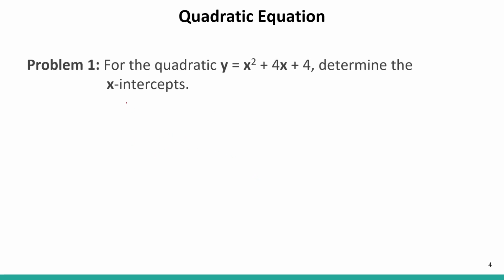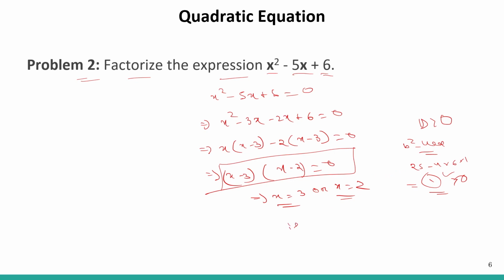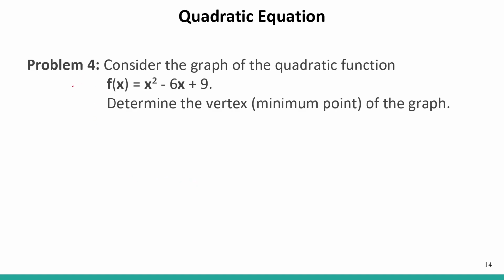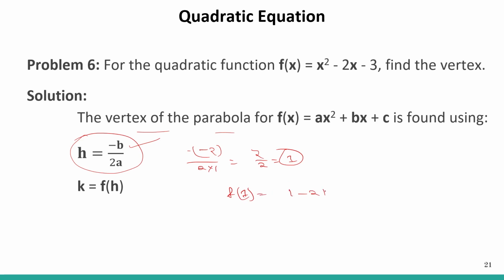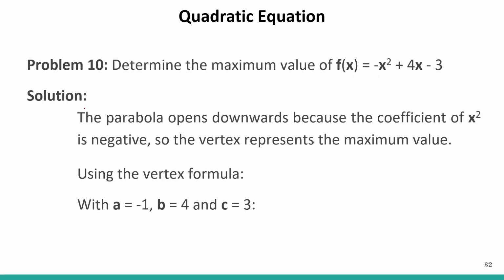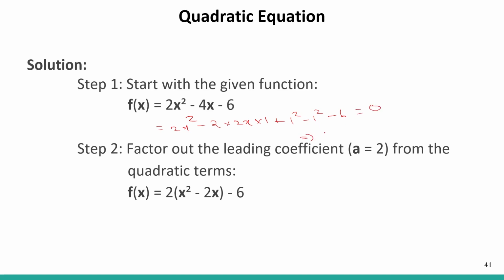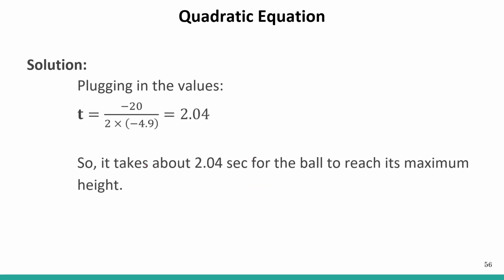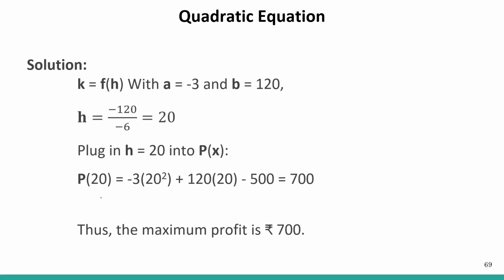Practice Problems on Quadratic Equation Part-3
Subject: Quantitative Techniques
Programme Name: Quadratic Equation
Course Name: CLAT

In this video we have covered Types of Problems based on Quadratic equation

📡 Key Features:
Syllabus-focused Content